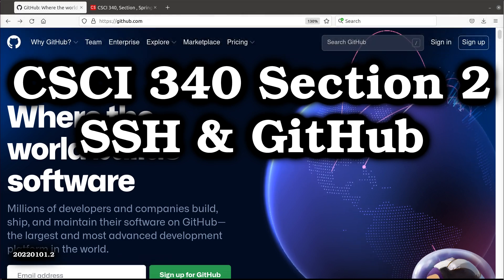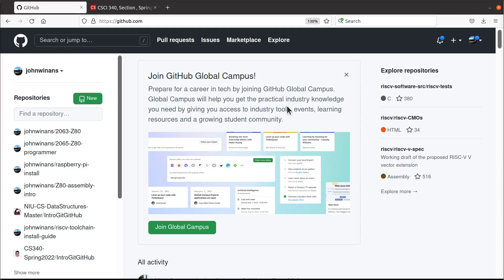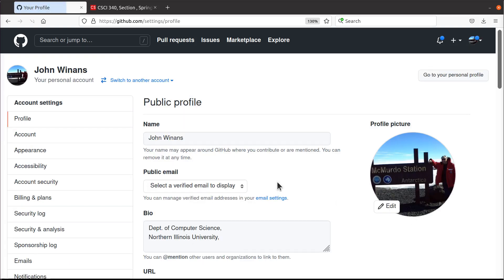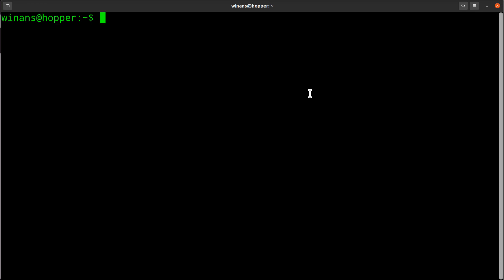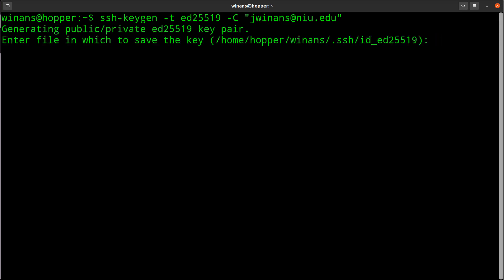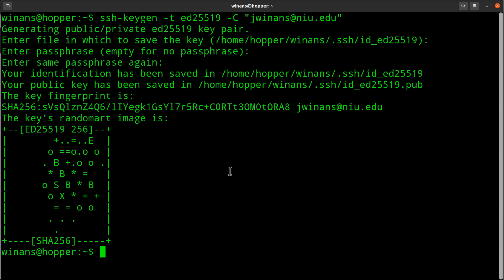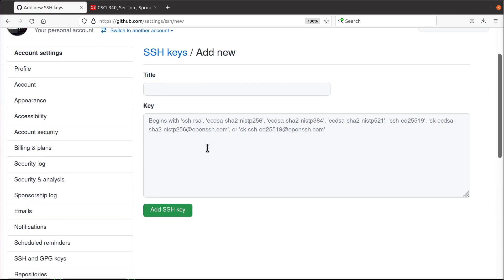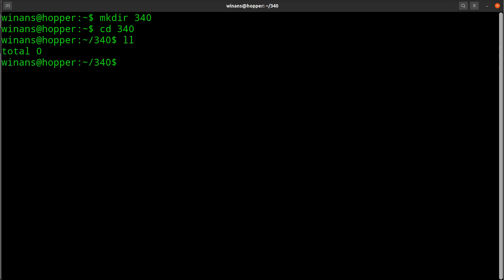NIU CSCI 340, How to set up SSH & Github